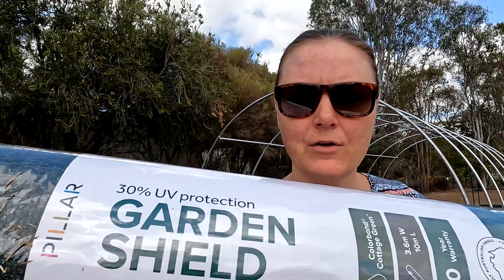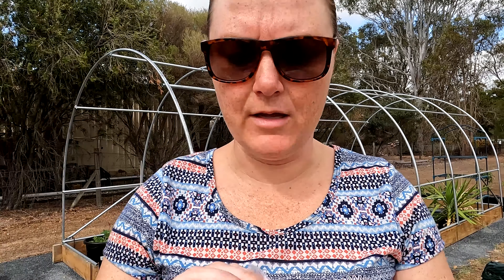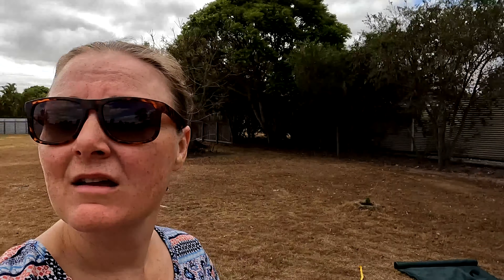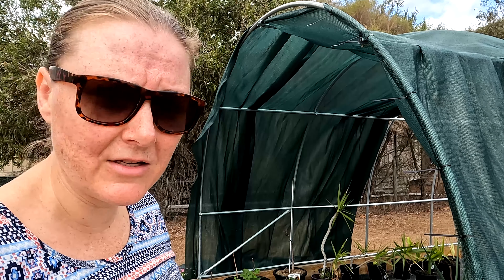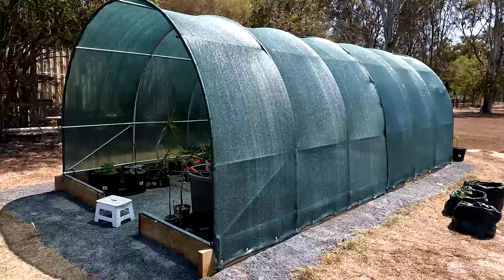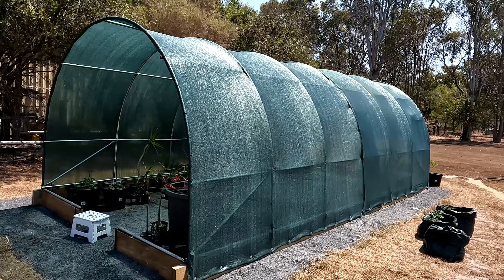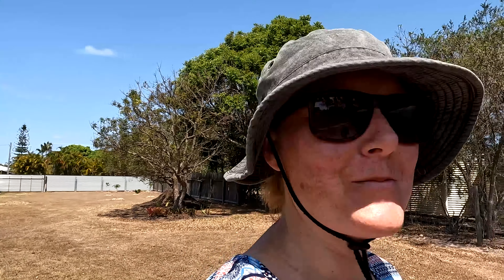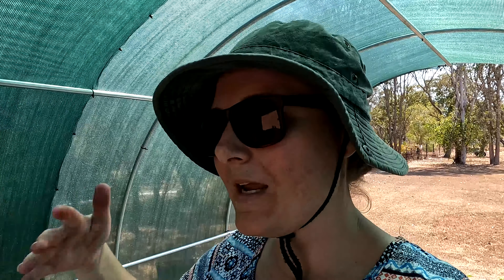It's getting HOT 🔥 in here. Time to strip the greenhouse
Summer is fast approaching and our pvc covered greenhouse is starting to fry our plants! It has been a long overdue project, but finally our hot house is now a shade house, providing much needed reprieve for our plants. Follow along as I take you through how I recovered our greenhouse on my own!